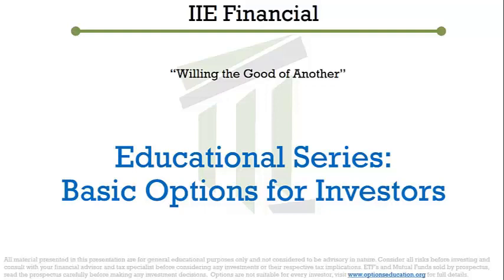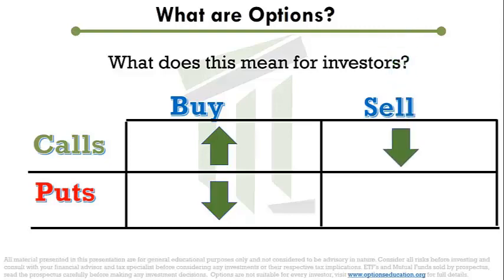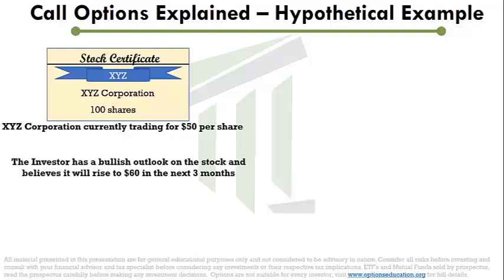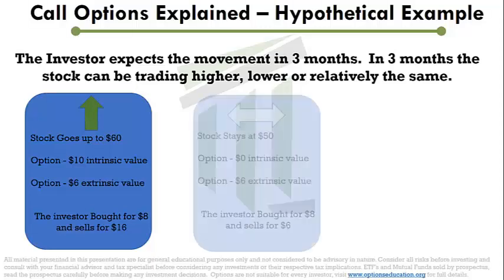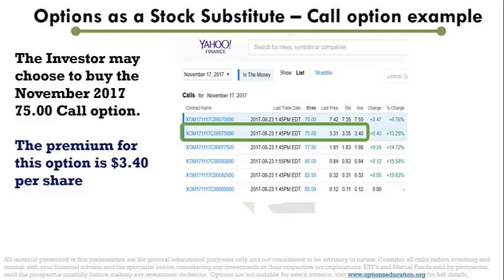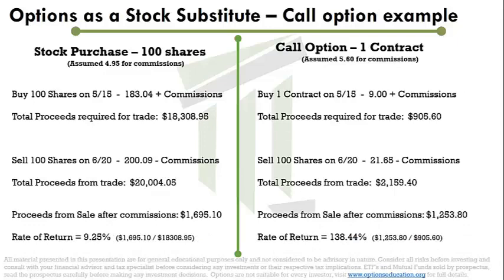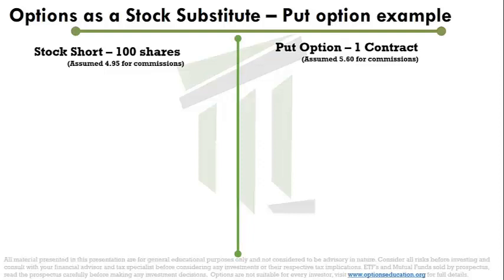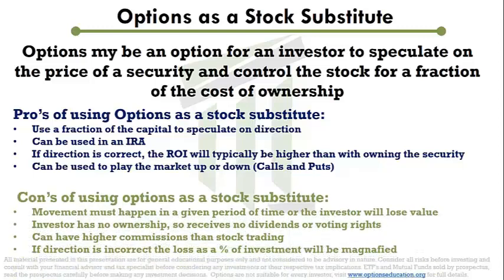basic options for investors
Part 1 of 4 - Basic Options course for investors.
Options are an asset class that for too long has scared investors.  IIE Financial breaks down what options are in a simple to understand presentation, and shows how an investor can use them in their accounts!